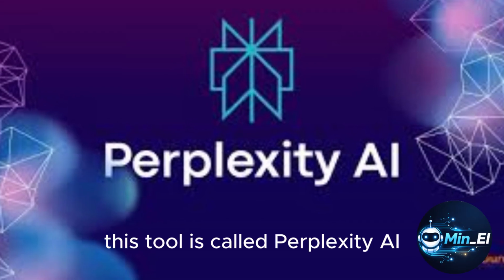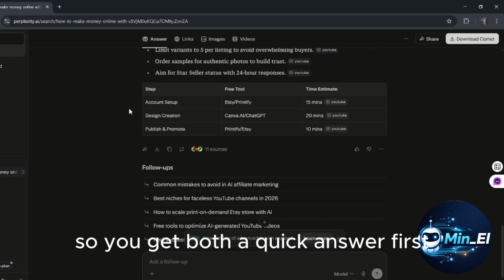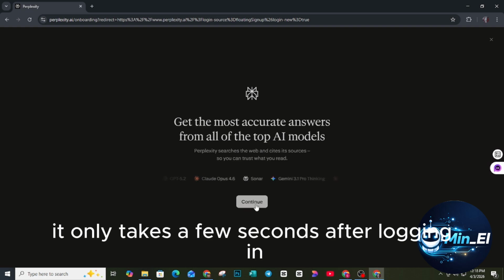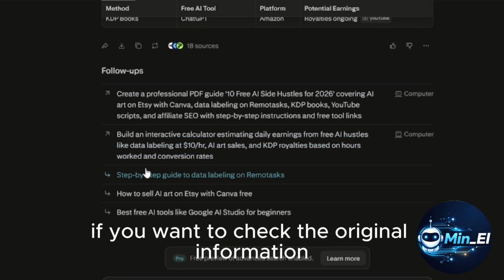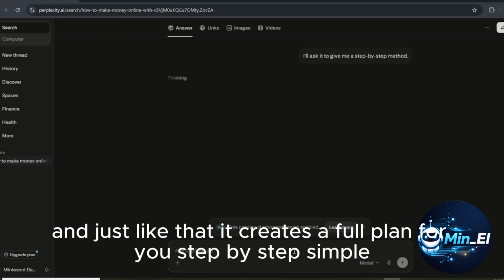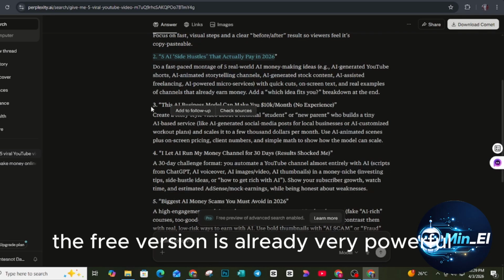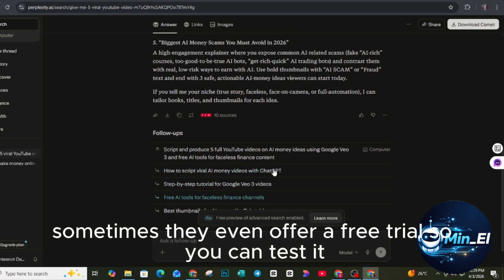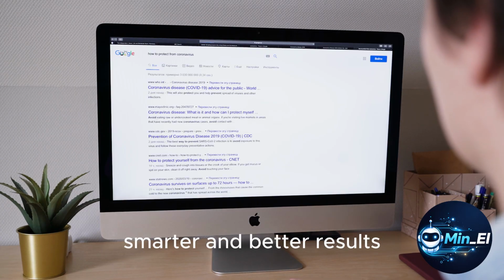I Stopped Using Google… Perplexity AI Is Smarter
wasting time scrolling through endless Google links…

In this video, I’ll show you a smarter and faster way to search online using Perplexity AI — a powerful tool that gives you instant, clear answers with sources in seconds.

Instead of opening multiple websites and getting confused, this AI gives you exactly what you need… fast, simple, and accurate. 🚀

Whether you're a student, content creator, or just someone who wants quick answers, this tool can save you hours every day.

👉 In this video, you’ll learn:
• Why Google searches are slow and inefficient
• How Perplexity AI works
• Step-by-step guide to using it
• How to get better answers instantly
• Why this tool is better than traditional search

This is the future of search… and you should start using it today. 🔥